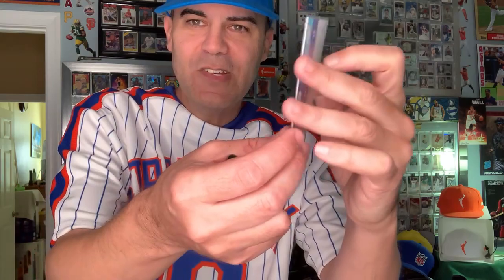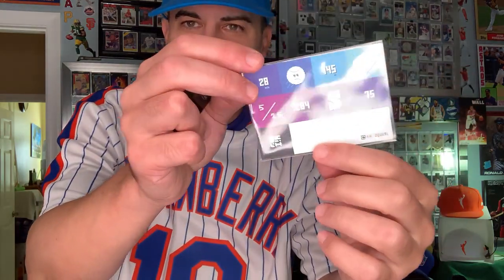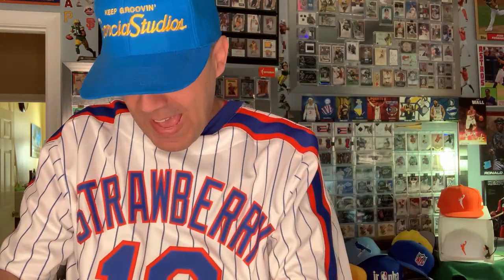Sports Card Artist - SPOTLIGHT - Shiloh Hubbard - shiloqueal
You can also see more of my custom card design, sports card collection, and sports artist features on Instagram: